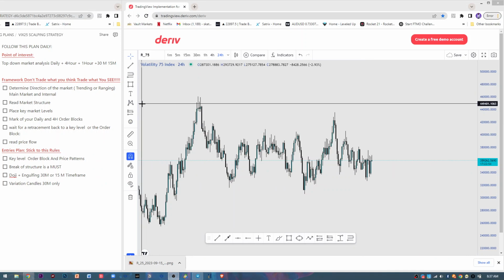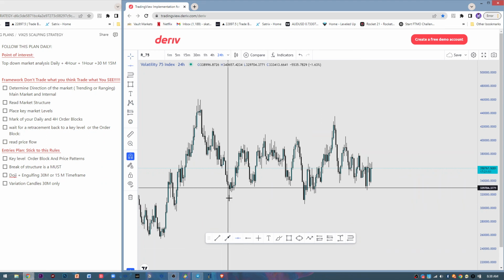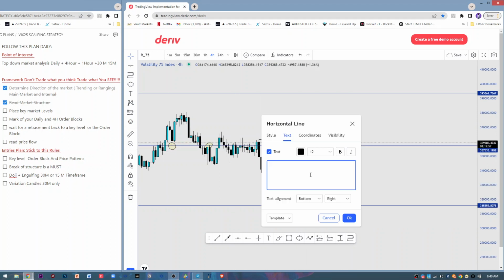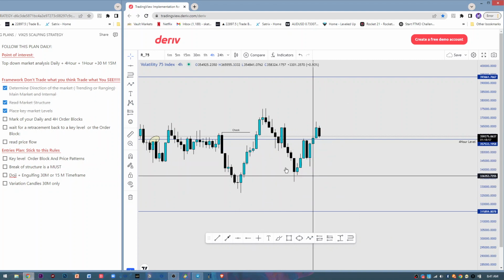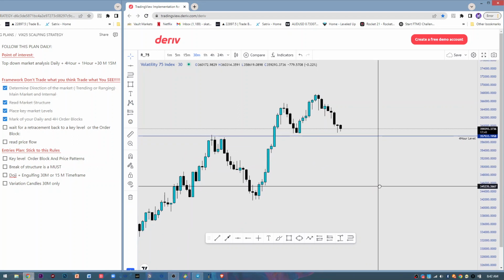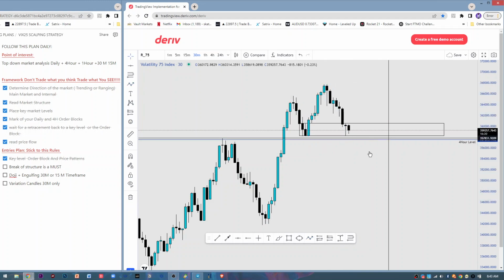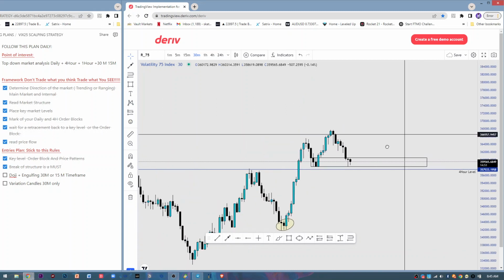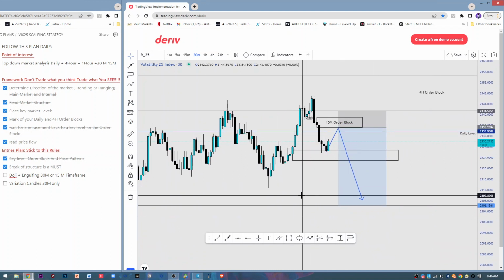"Unlocking VIX75 Profits: Mastering the Winning ICT Strategy"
Welcome to our channel, where we dive deep into the world of trading and share invaluable insights to help you master the VIX75 and implement a winning ICT (Inner Circle Trader) strategy. If you're looking to enhance your trading skills and achieve consistent profits, you're in the right place!

In this video, we'll provide a comprehensive breakdown of the ICT strategy tailored specifically for trading VIX75, one of the most popular volatility indices in the market. Our expert analysis and step-by-step guidance will empower both novice and experienced traders to navigate the VIX75 market with confidence.

Here's what you can expect in this video:

Understanding VIX75: We'll start by explaining what VIX75 is, why it's significant, and how it behaves under different market conditions. This foundational knowledge is essential for successful trading.

Inner Circle Trader Strategy: We'll walk you through the key principles of the Inner Circle Trader strategy and how it can be adapted to suit the unique characteristics of VIX75 trading.

Technical Analysis: Get ready to delve into the technical aspects of VIX75 trading. We'll cover important indicators, chart patterns, and trading setups that align with the ICT strategy.

Risk Management: Effective risk management is crucial in any trading strategy. We'll provide insights on how to protect your capital while maximizing your profit potential when trading VIX75.

Live Examples: To reinforce your understanding, we'll showcase real-time examples of VIX75 trades using the ICT strategy, highlighting both successful and challenging scenarios.

Q&A Session: Towards the end of the video, we'll address common questions and concerns from our viewers.

Remember, successful trading requires continuous learning and practice. Our goal is to equip you with the knowledge and tools you need to excel in VIX75 trading with the Inner Circle Trader strategy.

Join us on this journey to Mastering VIX75 with the Winning ICT Strategy, and let's work together to achieve your trading goals.